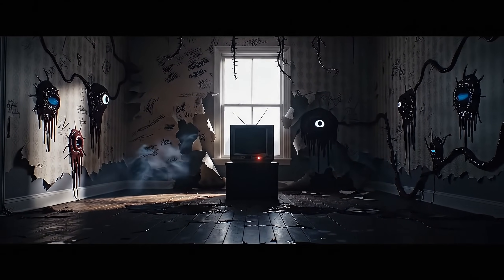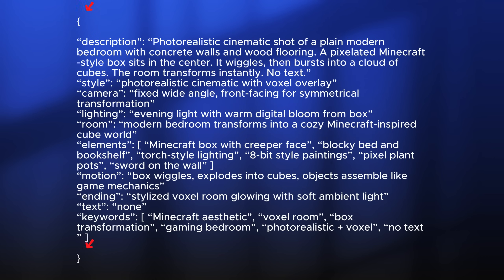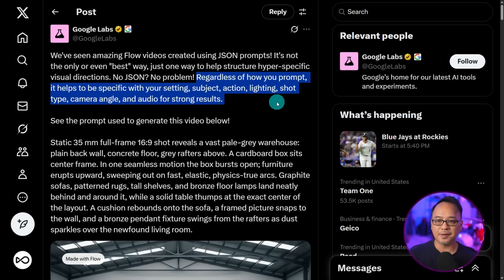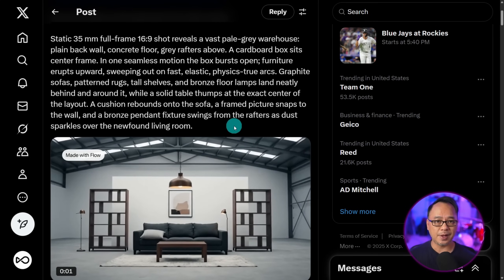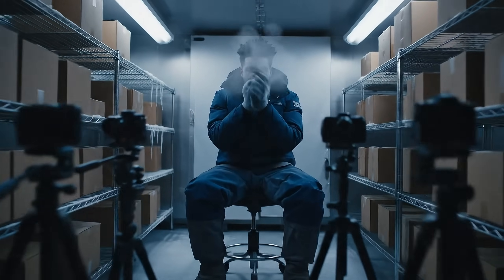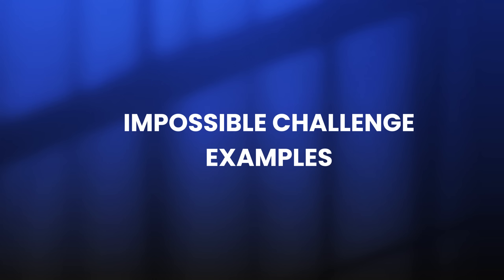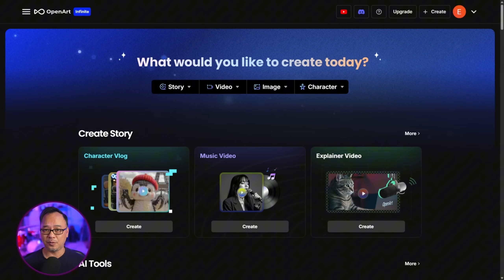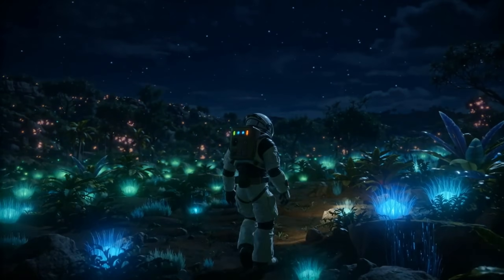Is Veo 3 JSON Prompting all HYPE or Does It Really Work?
Is Veo 3 JSON Prompting all HYPE or Does It Really Work? Today we're going to busts some myths about json prompting and whether it actually works or is it all just hype? I'm also going to walk you through how to create product ads and Impossible Mission style videos with Veo 3!

Here's the prompt guide for the examples shown in this video. Feel free to change them up as you see fit! Remember, the more specific detail you give the better but you don't need to write a novel!